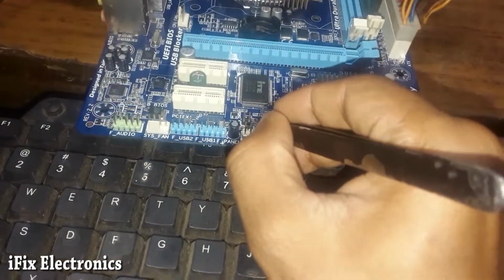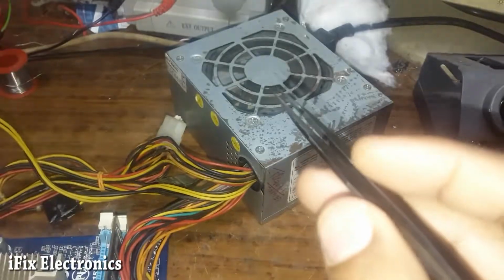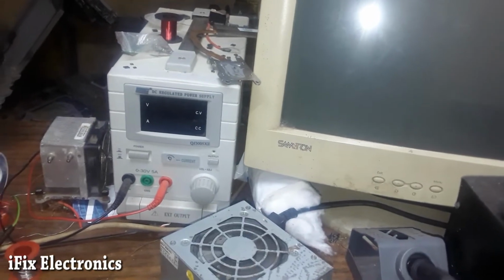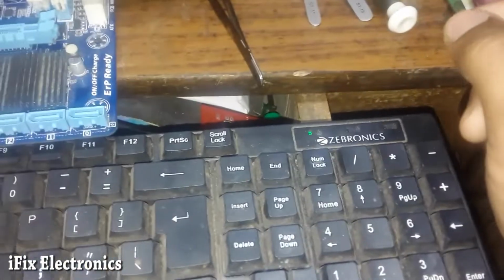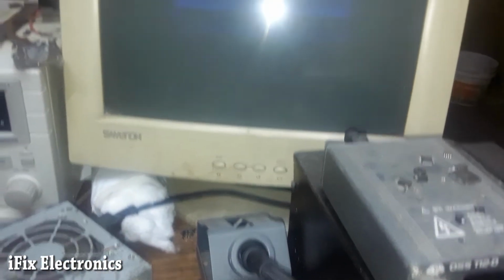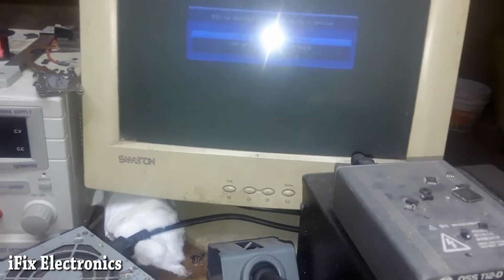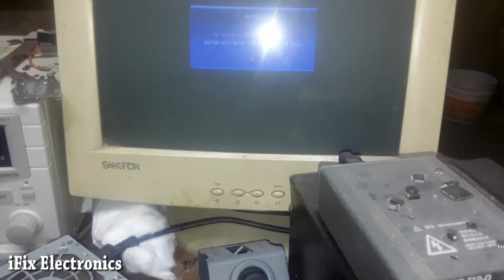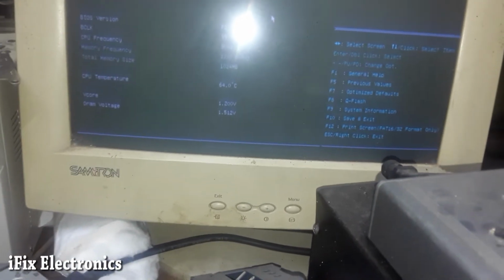GA-H61M-S1 Core Volt Missing and No display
GA-H61M-S1